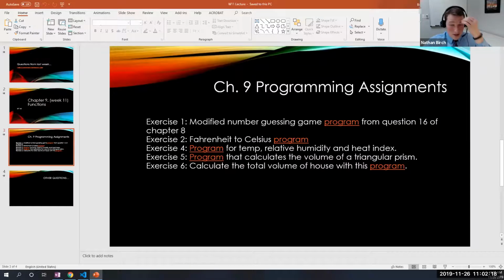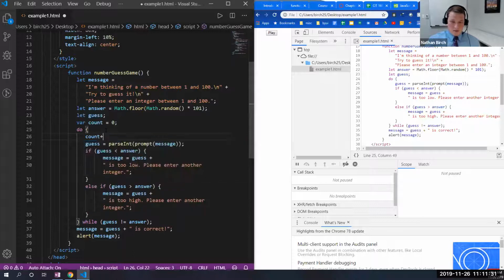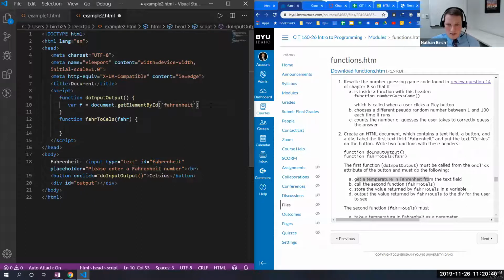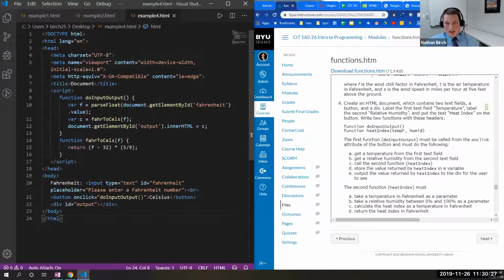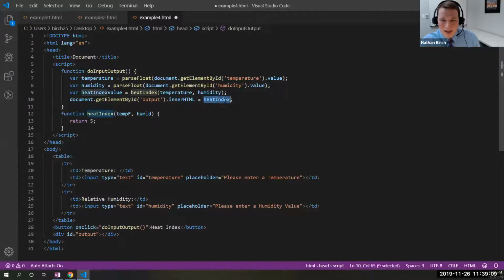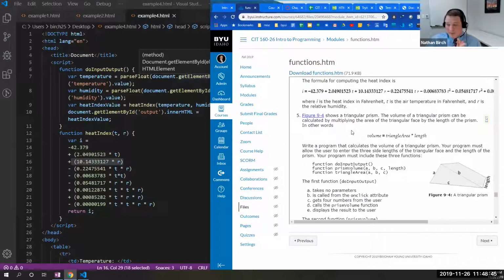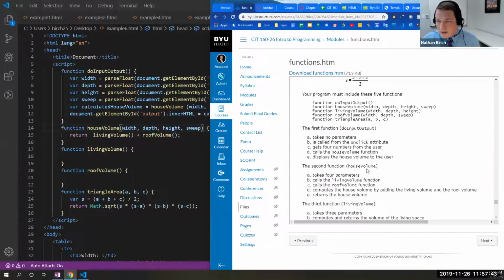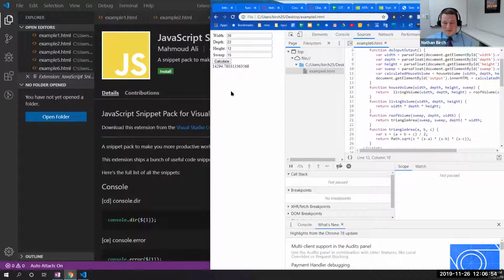CIT160 Week 11 Recorded Lecture fall2019